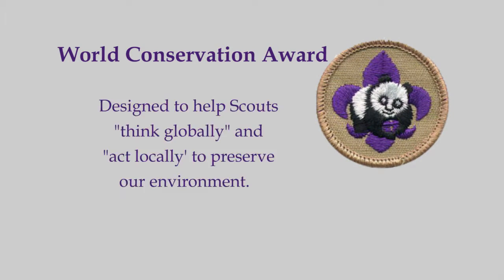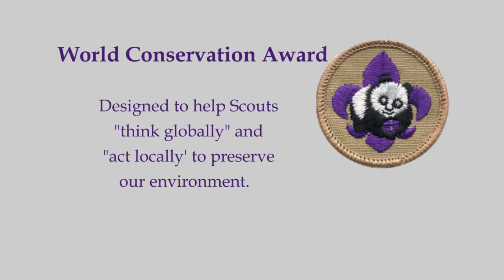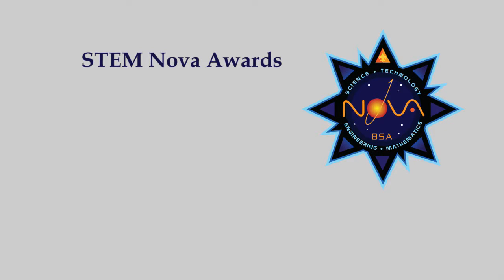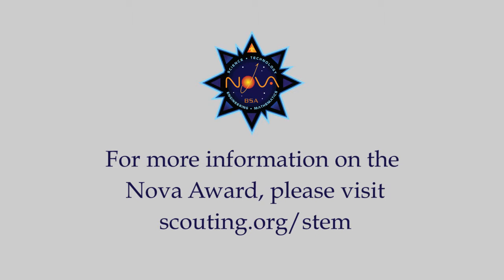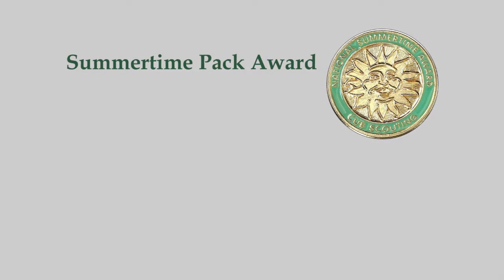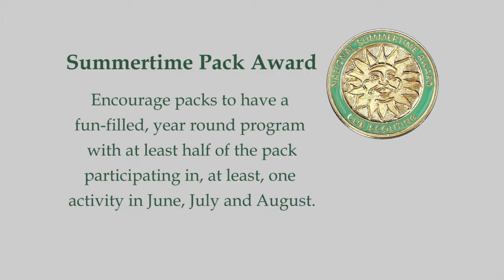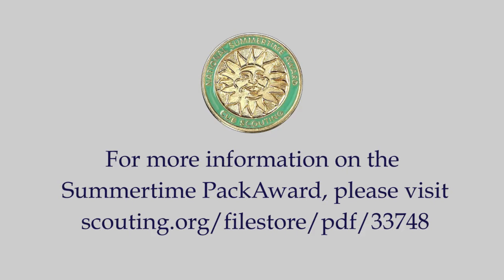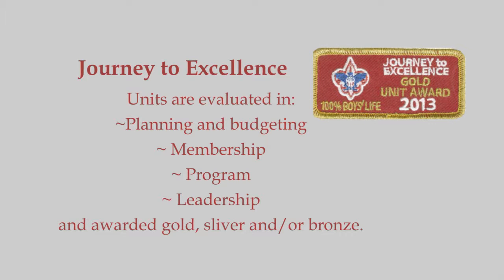Recognition - Youth Awards